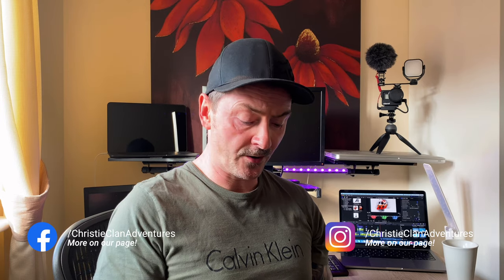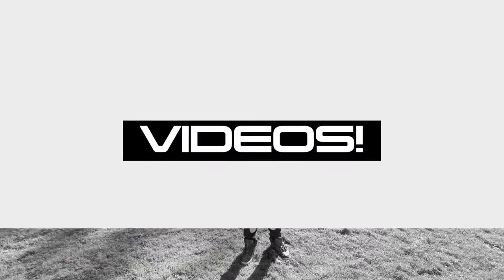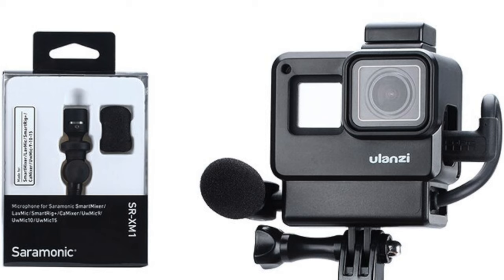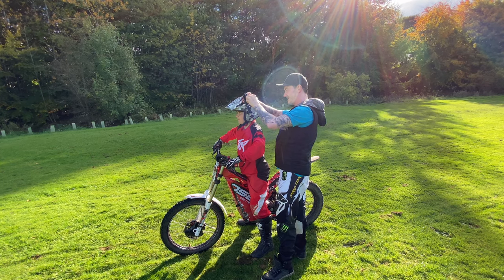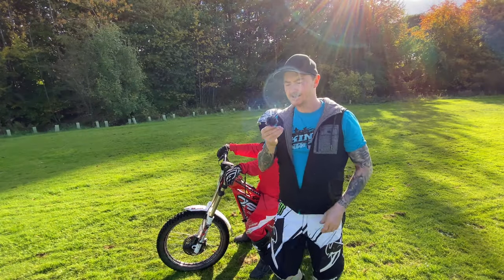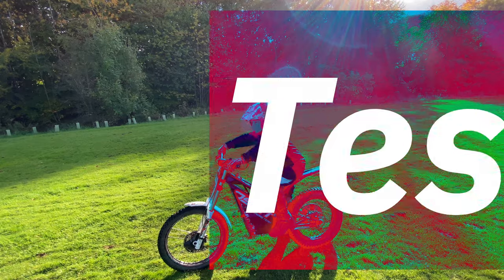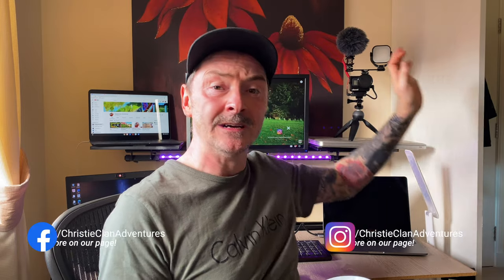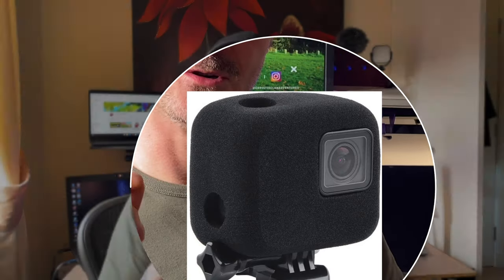GOPRO MIC TEST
Christie Clan Adventures, are back with another sick video! We upload weekly videos of our adventures on electric, Enduro, MX and Mountain Bikes! We are also now doing reviews of the products which we use to make our videos, which we hope helps. Peace! GOPRO MIC TEST

This time a video from the weekend, where we took several different microphones out and attached to our GoPro. The test was to see how the mics compared against each other and how they effectively stopped that horrendous wind noise when travelling at any speed. This Video tests the  Saramonic SR-XM1 Mix, with both the foam cover and the included Dead Cat shield.👌😎👍

Mic Review Saramonic SR XM1 - How does it sound on bikes and traveling at speed. - Is this a good mic for bikes

Other videos to follow on other mics, and all the equipment we use to make our videos. Sub and ring bell to be notified when they go live.

📒 Show Notes  📒
1️⃣ £26.95 from Amazon -Saramonic SR-XM1 mic
$150 YouTube Set

2️⃣  £24.99 - From Amazon - V2 Multi Functional Vlogging Case for GopRo hero 7

3️⃣ £47.20 - GoPro Pro 3.5mm Mic Adapter for HERO7 Black, HERO6 Black, HERO5 Black & HERO5 Session (Official GoPro Accessory), Black AAMIC-001